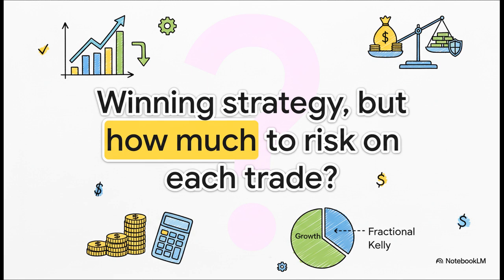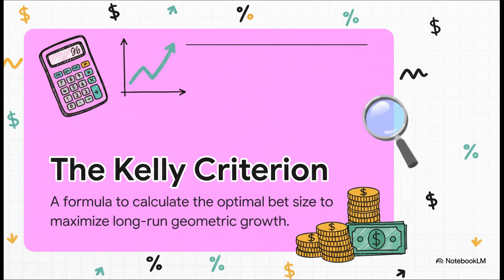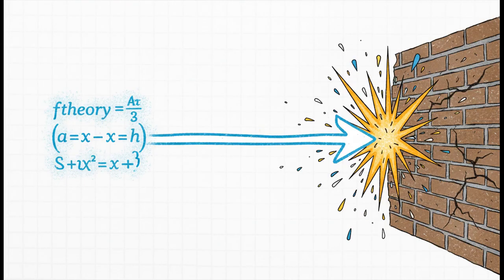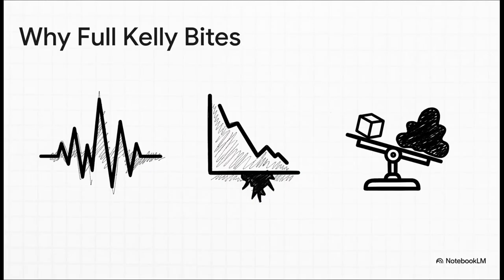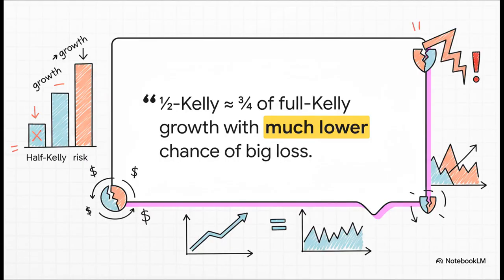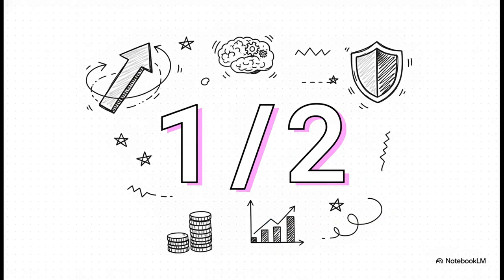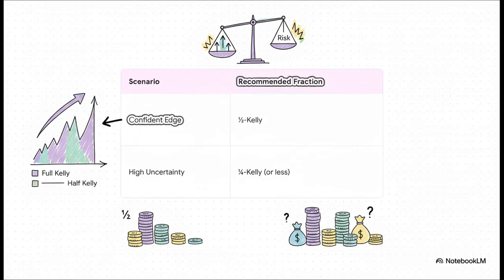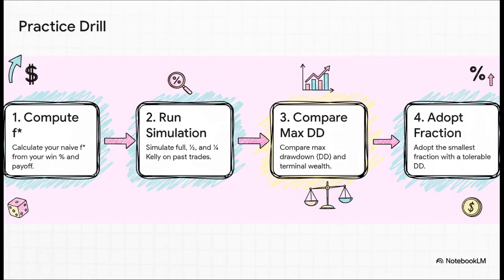Taming the Kelly Criterion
This content explains the Kelly Criterion, a position sizing strategy designed to maximize long-run portfolio growth by maximizing expected log wealth. Because full Kelly is brutally volatile and highly susceptible to model error, leading to high variance and deep drawdowns, the practical recommendation is to use Half-Kelly (\frac{1}{2}-Kelly) or Quarter-Kelly (\frac{1}{4}-Kelly) for robust drawdown control.